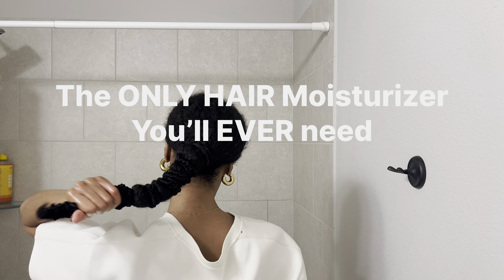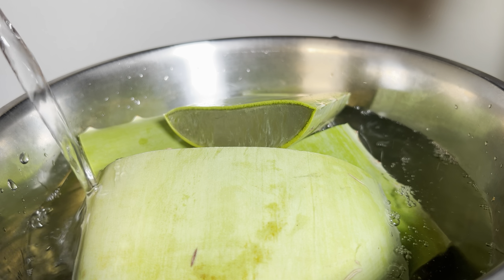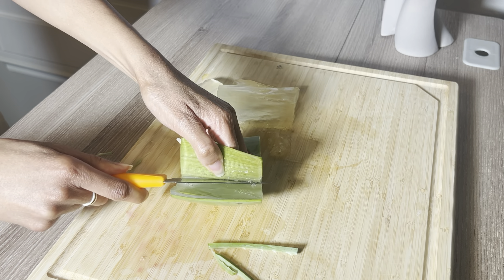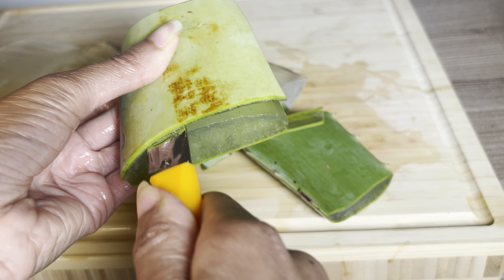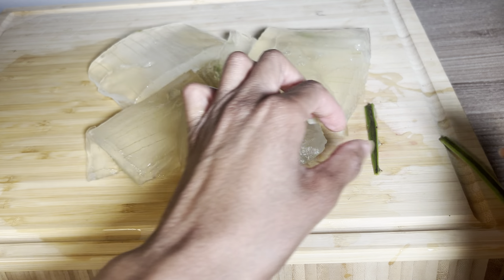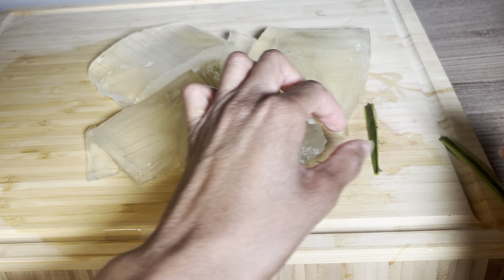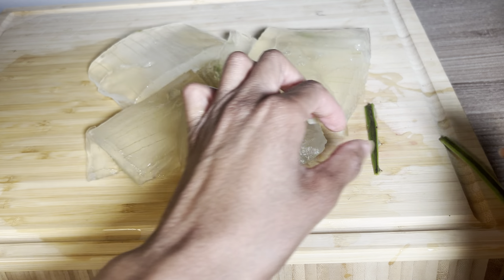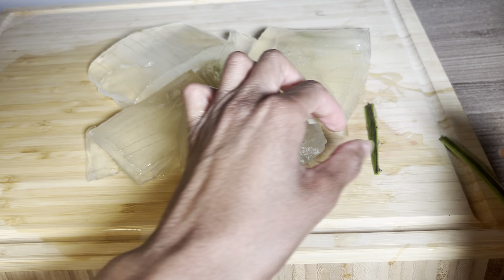APPLY TWICE A MONTH FOR TREMENDOUS GROWTH - WATCH AND SEE 😱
Remember to stay consistent with your hair regimen, and you will see great results!

Ingredients:

Shea Butter: 2 tablespoons (30g) (NorthShea)
Aloe Vera Gel: 7 tablespoons (approx. 110g)
Olivem 1000: 1 tablespoon (approx. 16g)
Geogard 221: ½ teaspoon (2g) (Bramble)
Avocado Oil: 1 tablespoon (16g) (mountainrose)
Castor Oil: 2 teaspoons (10g) (mountainrose)

Melt Shea Butter and Oils: In a heat-resistant container, combine shea butter, avocado oil, castor oil, and Olivem 1000. Heat this mixture using a double boiler or microwave until everything is fully melted.

Warm Aloe Vera Gel: Slightly warm the aloe vera gel in a separate container to a similar temperature as the oil mixture.

Combine and Emulsify: Gradually add the warm aloe vera gel to the oil mixture, continuously stirring or using a hand mixer.

Blend until the mixture is creamy and homogeneous.
Cool Down:

Let the mixture cool to room temperature. After cooling, add Geogard 221 and any essential oils or fragrances.

As a MountainRose Herbs Associate, I earn from qualifying purchases.

Avocado

Castor

Shea butter

-You are loved by God.

-Love and embrace yourself to the fullest.

-Practice good vibrations daily (Think about the positive emotions that make you feel good✨)

-Don’t forget to meditate and surround yourself with people who love you and nature.

What grows hair?

✅Commitment
✅Consistency
✅Care (being extremely gentle)
✅Cleansing (solid scalp and hair cleansing regimen)
✅Crops (crops (vegetables), overall diet, ample water

Hair is constantly growing, but must be maintained to thrive. (Cleansing, grooming)
I have used these ingredients to help me achieve waist length hair. In addition, you must keep your hair in protective styles (twists, braids) for long periods of time. (3 - 4 weeks at a time etc) practice gratefulness, positive mindset, excellent diet, proper sleep, consistency, exercise, gentle detangling, no heat at all (my experience), daily oiling of hair ends , deep scalp massage, diy natural mild shampoos and deeply moisturizing diy conditioners, practice mindfulness and lower stress. The results are my own. All results vary. Hair does not grow long overnight. Average hair growth is 6 inches a year. I started my natural hair journey 10 years ago but had many setbacks as it took many years of research and trial and error to find methods/products that worked for me. Of the 10 years, it took me roughly 4 years to achieve waist length hair.
More insight: I’m a non-smoker and do not drink alcoholic beverages, nor do I take any medications.

📸Camera + Tripod I use:

Camera:
Lens used in this video:
Lens: Kit
Large Tripod:
Small Tripod:

GROW WAISTLENGTH HAIR - DO NOTHING.

DO THIS IF YOUR HAIR IS NOT GROWING

TWO OILS PROVEN TO GROW THINNING HAIR!

GROW & RETAIN ALL YOUR HAIR THIS YEAR!

MAKE PROFESSIONAL SHAMPOO!

EXTREME GROWTH & LENGTH RETENTION HERBAL HAIR BUTTER

Use Twice a month for extreme hair growth and length retention

Use twice a month for massive hair growth!

Music 🎶
Epidemic Sounds

Ready for Me (Instrumental Version)
Amaroo